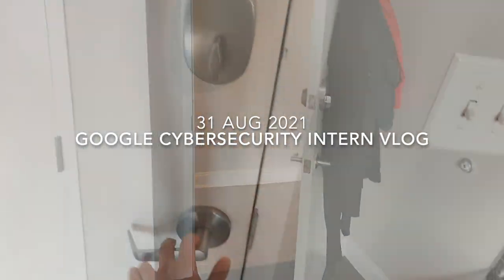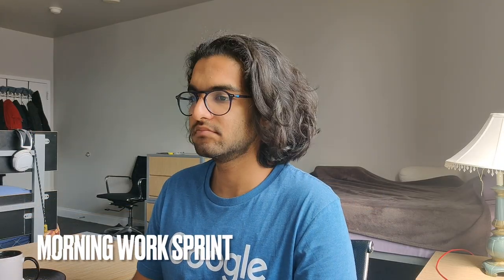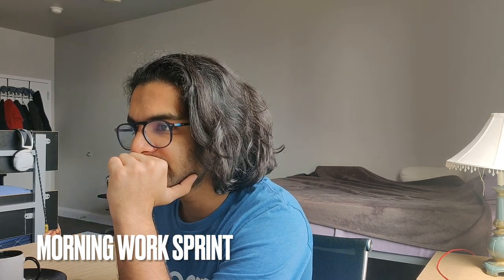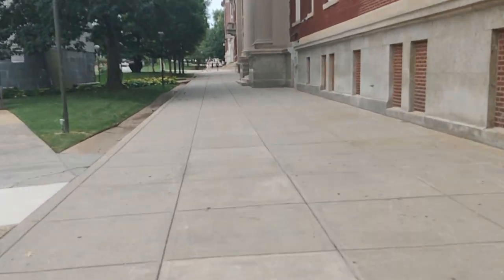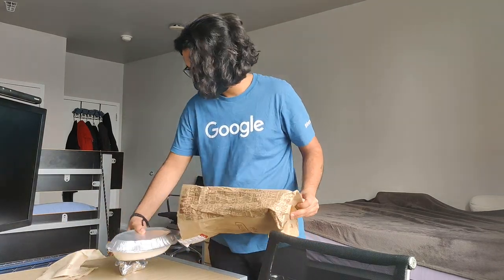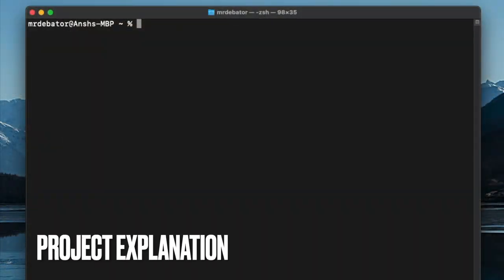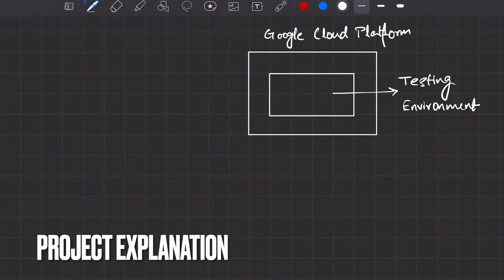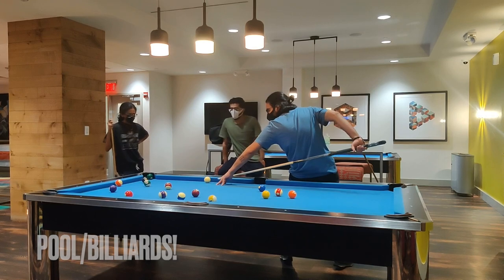Day in the Life of a Google Cybersecurity Intern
I thought I'd hop on the trend and show you what a day in the life of a Google Security Engineering Intern looks like.

There aren't a lot of videos explaining what cybersecurity students and interns do, so I thought of creating a vlog myself. :)

WHOAMI

Hey there! My name is Ansh. I'm a student studying cybersecurity and computer science. I aspire to be an Ethical Hacker and love exploring the tiniest details and mechanics of a system. In my free time, I blog about all things technology and practice hacking. When I’m not geeking out, I like spending my time cooking, swimming, reading, and getting to know new people.

Glossary of terms:

- Threat Detection: Threat detection is the practice of analyzing the entirety of a security ecosystem to identify any malicious activity that could compromise the network.
- Scripting languages: A scripting language or script language is a programming language for a runtime system that automates the execution of tasks that would otherwise be performed individually by a human operator. Scripting languages are usually interpreted at runtime rather than compiled.
- IP address: An IP address is a unique address that identifies a device on the internet or a local network.
- VPN: A virtual private network extends a private network across a public network and enables users to send and receive data across shared or public networks as if their computing devices were directly connected to the private network.
- Terminal: A terminal is simply a text-based interface to the computer.
- Command Line Interface: A command-line interface processes commands to a computer program in the form of lines of text. The program which handles the interface is called a command-line interpreter or command-line processor.
- Containerized Environment: Containerization involves bundling an application together with all of its related configuration files, libraries, and dependencies required for it to run in an efficient and bug-free way across different computing environments.
- Go: Go is a statically typed, compiled programming language designed at Google by Robert Griesemer, Rob Pike, and Ken Thompson.

CHAPTERS:

00:00 - Intro
00:20 - Gym Time
00:45 - My Role at Google
01:05 - Social Call
01:24 - Daily Check-In + About my Project
02:30 - Lunch
03:05 - Project Design
04:30 - Social Call II
04:48 - Pool/Billiards
05:03 - Outro